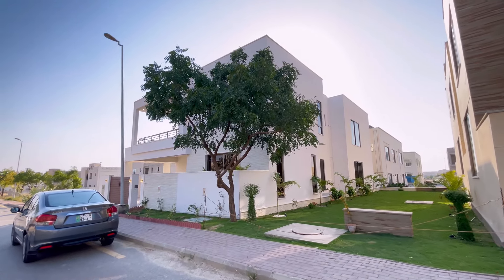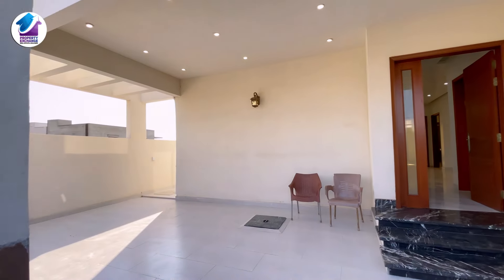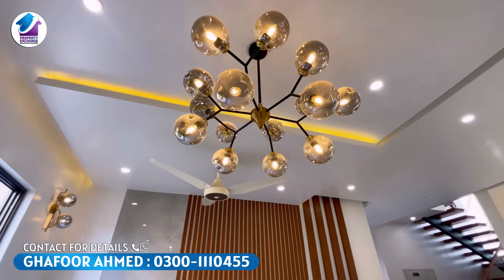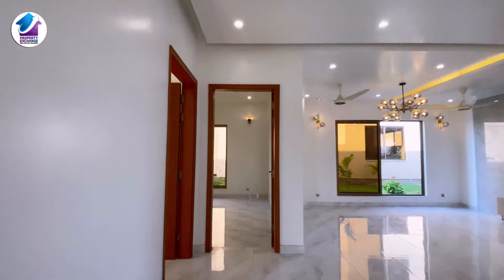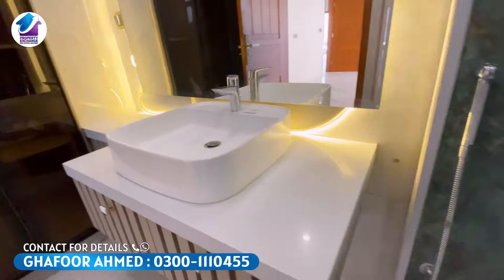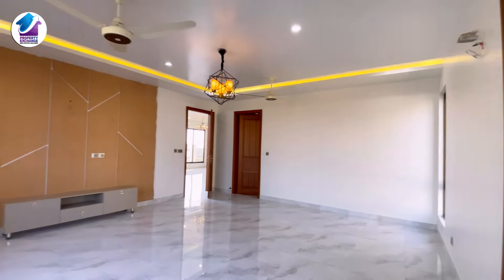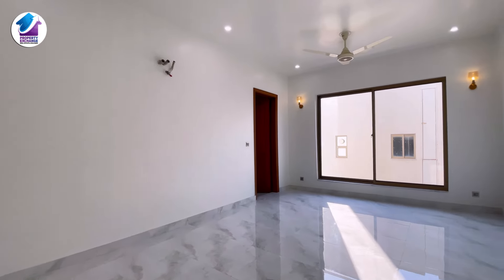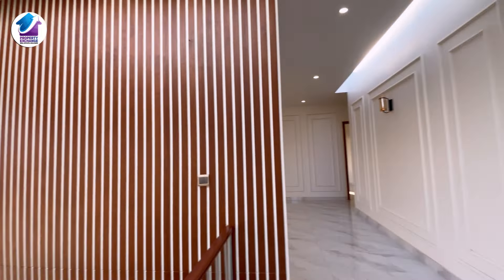350 SQ YARDS Villa Bahria Town Karachi | Semi Corner Precinct 8 Bahria Town Karachi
Bahria Town Karachi Precinct 8 House
Size : 350 Square Yards